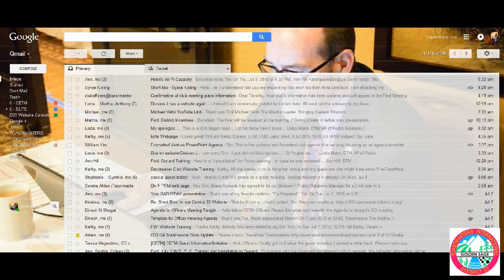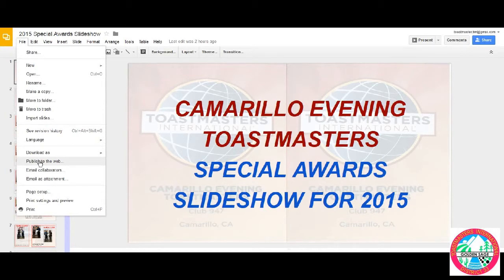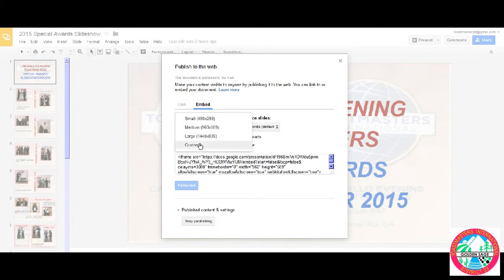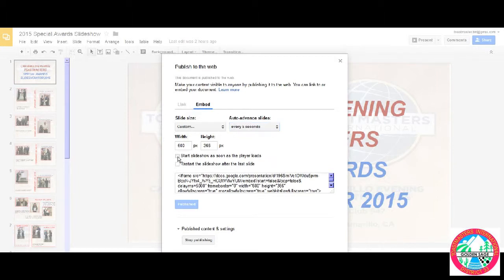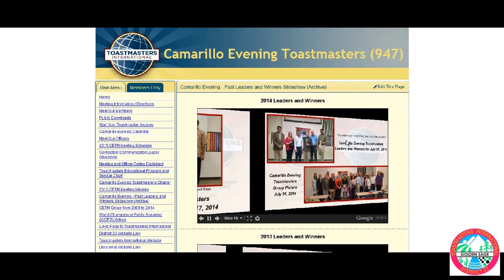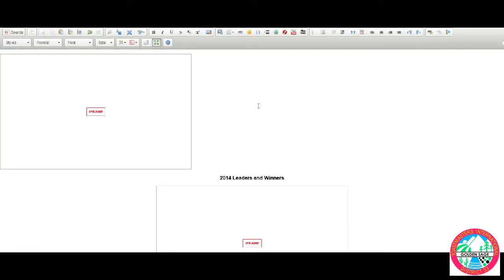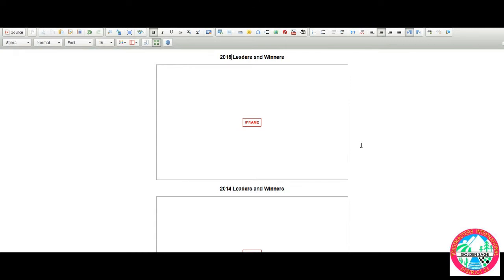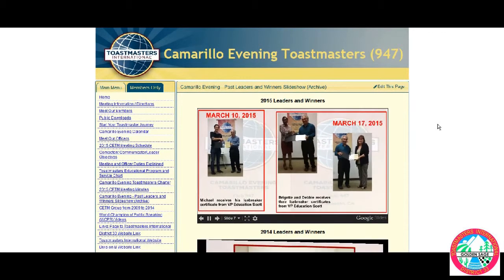12 - How to Embed a Google Slideshow into a FTH Website